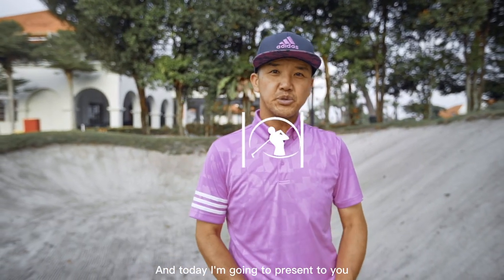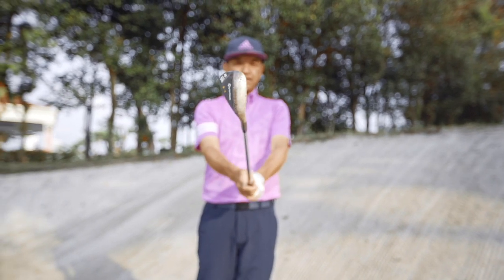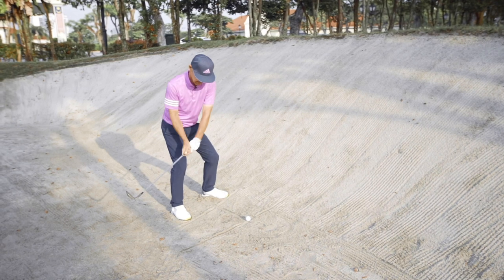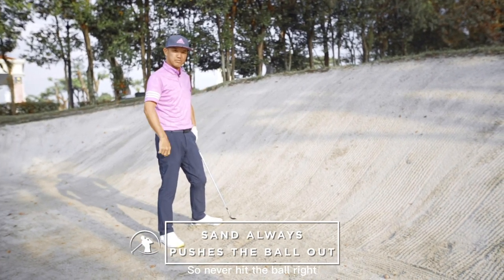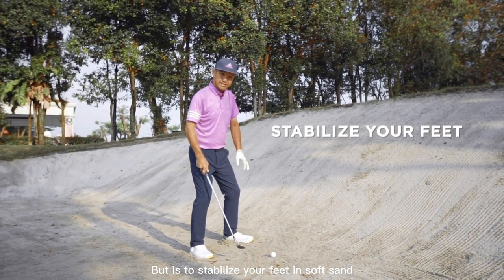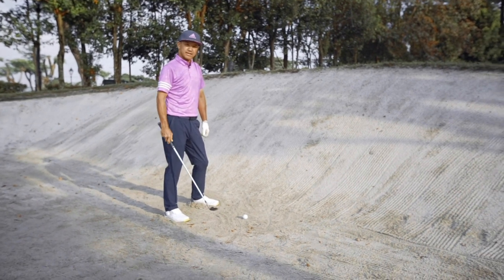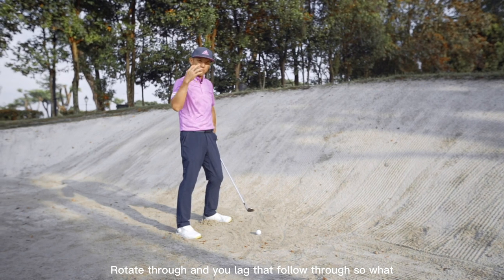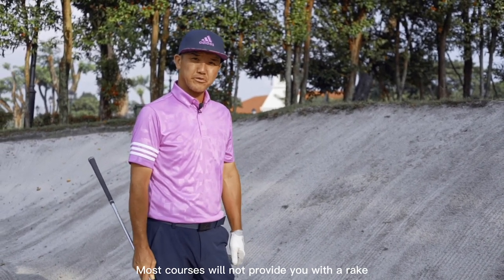[PGAM x BGP Coaching Series] Lesson1 - How to play greenside bunker shots easily by CM Chong Pro??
Many golfers fear the sand especially when it comes to a greenside bunker. BeGolfPro is honoured to have the President of PGA of Malaysia, Chong Chee Ming to share with you some tips on how to tackle bunker shots confidently and consistently every time.